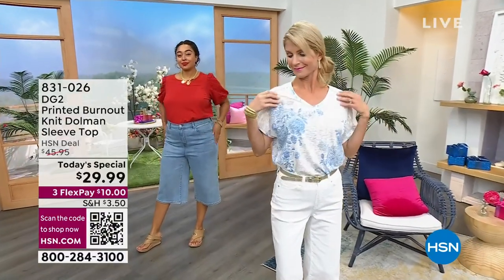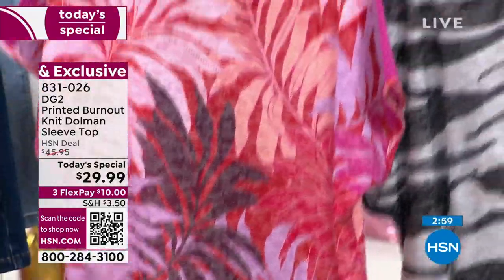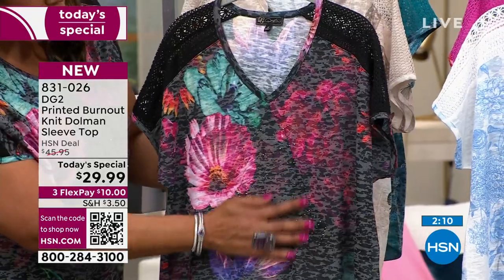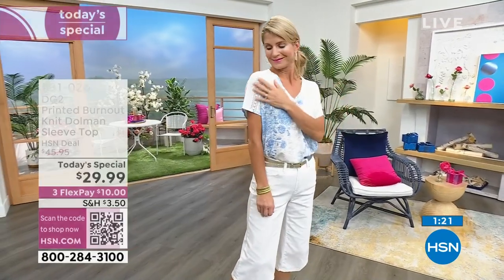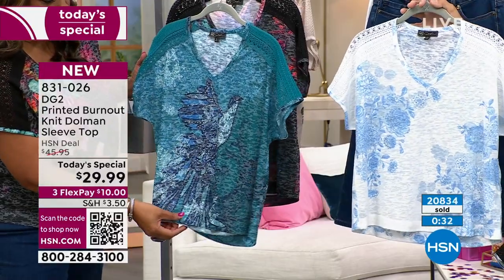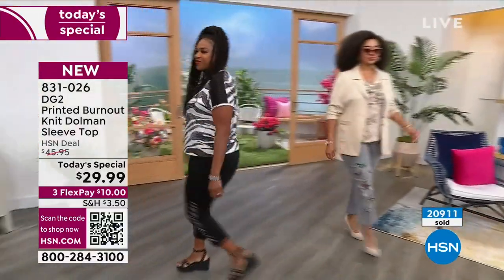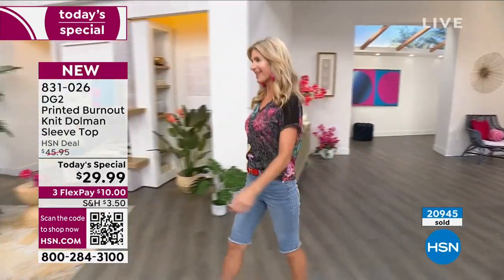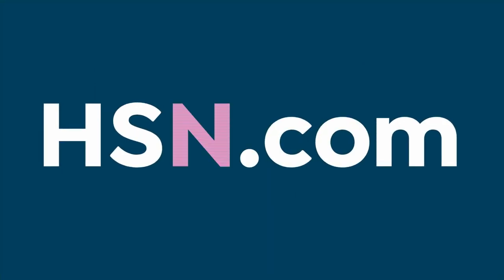DG2 by Diane Gilman Printed Burnout Knit DolmanSleeve Top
When is burnout a good thing? When it adds a little sizzle to your everyday look. This fun, rhinestoneembellished slub burnout top features an ofthemoment crochet detail and a boxy, flattering dolmansleeve silhouette.